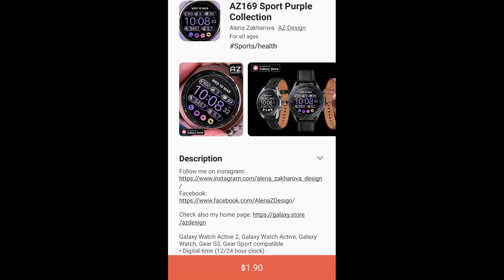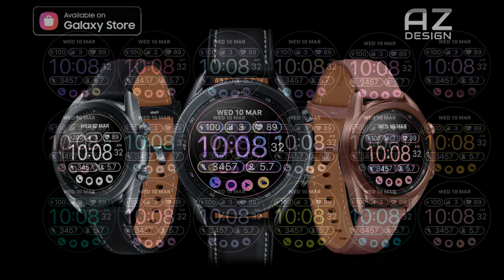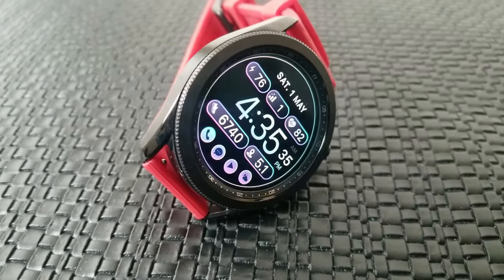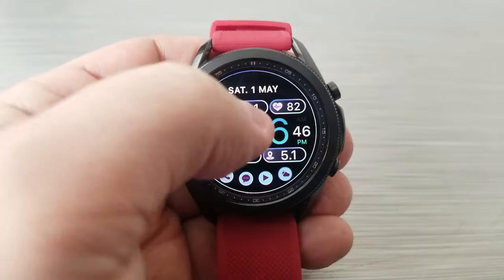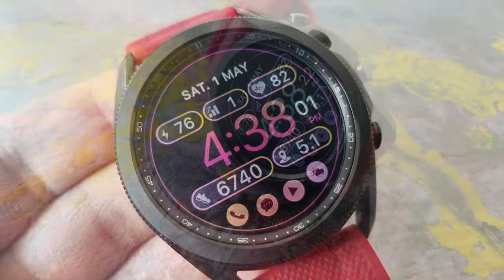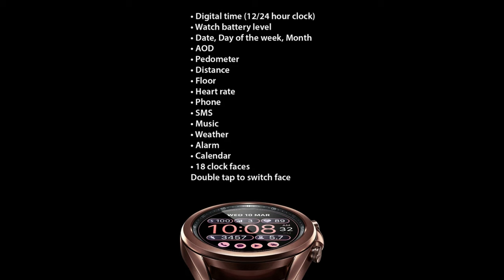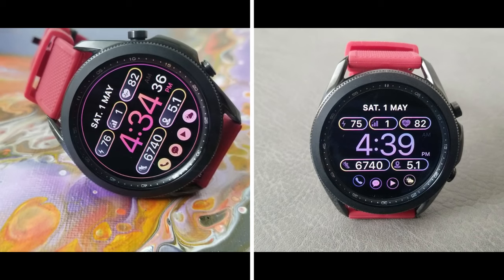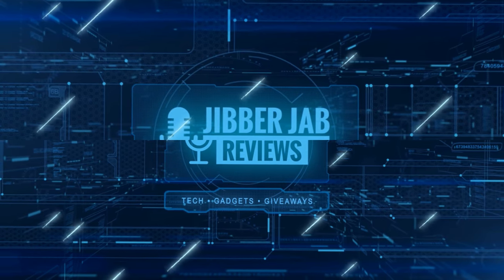Coupon Giveaway! Samsung Galaxy Watch 3 Watch Face by AZ Design - Jibber Jab Reviews!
50 coupons per COUNTRY will be given away via our code generator tool!  This is a sporty and all digital watch face that is informative and colourful!  Hurry, codes will go fast!

Samsung Watchfaces
Smartwatch